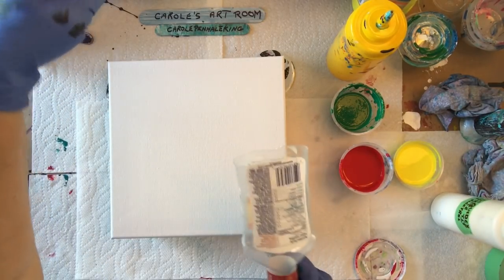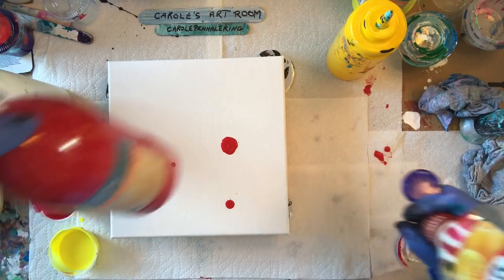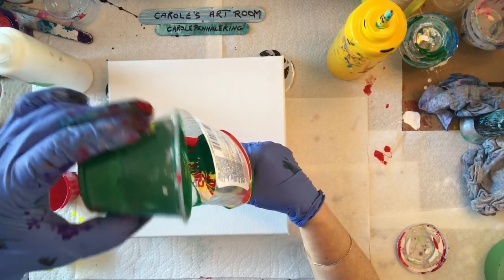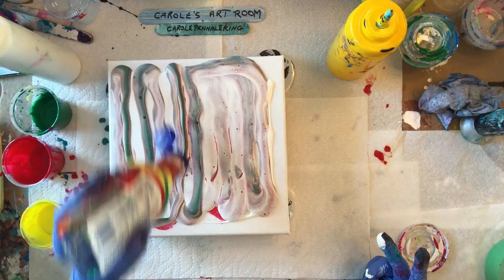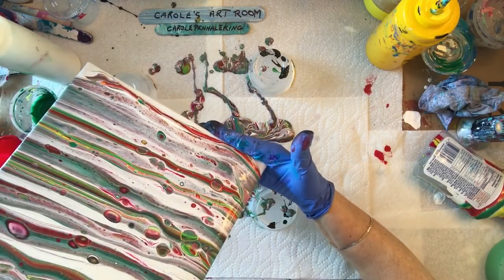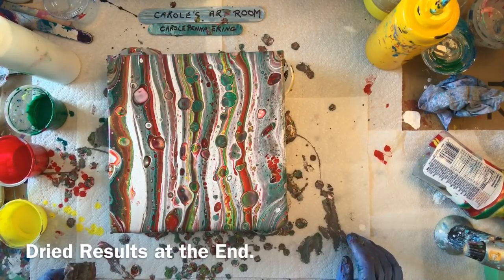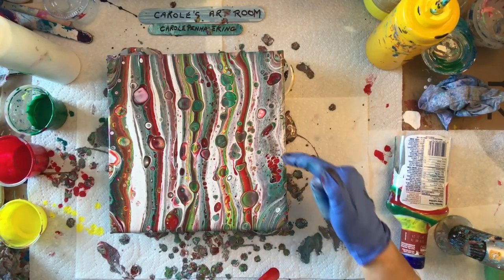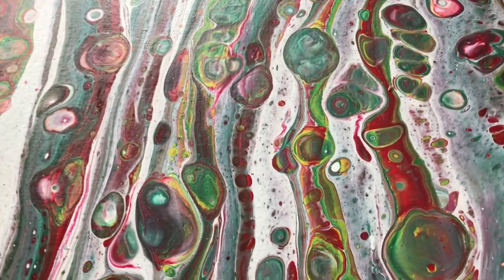(197) How to funnel pour with acrylic paint.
How to funnel pour with acrylic paint.

Use Acrylic Paint  to create beautiful paint pouring art..
I used Artist Loft yellow, bright red and metallic leaf green!